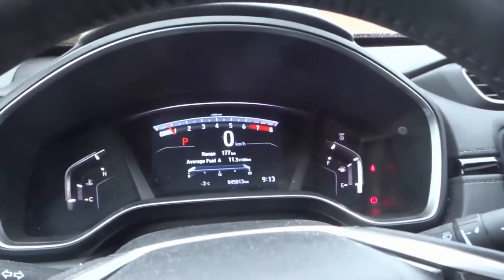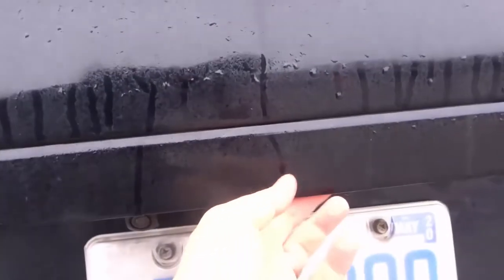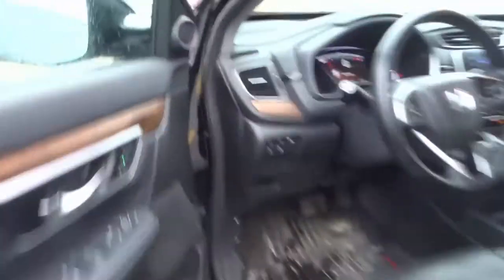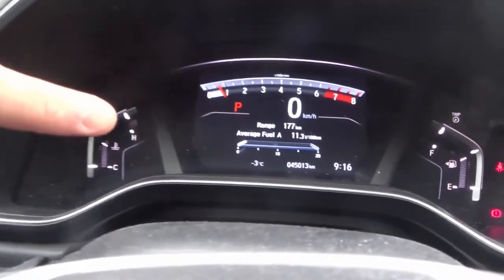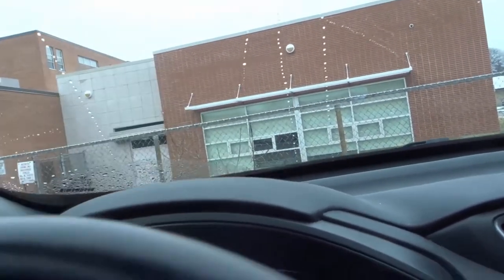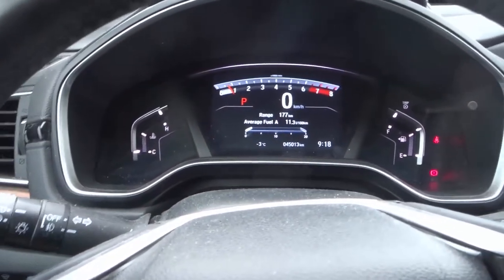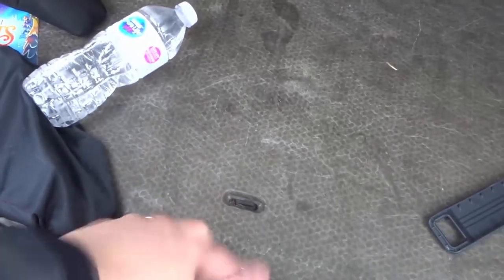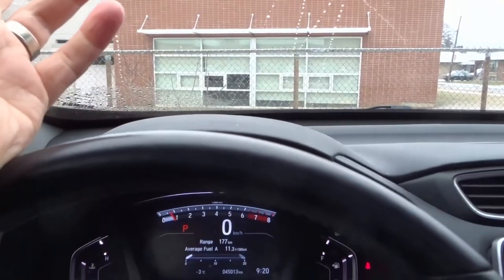10 Things You Never Knew About The Honda CR-V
In this video, I tell you about and show you some things that you probably didn't know about the Honda CR-V. It is an absolutely phenomenal vehicle, and there are many things about it that people should know about. I didn't know about most of these things until I actually bought the vehicle, but I'm glad that I found out about them!